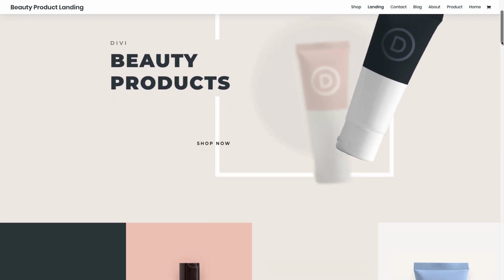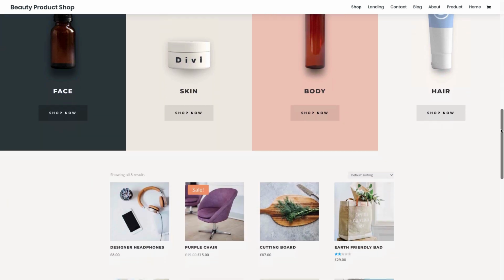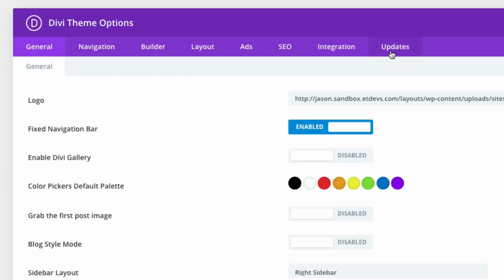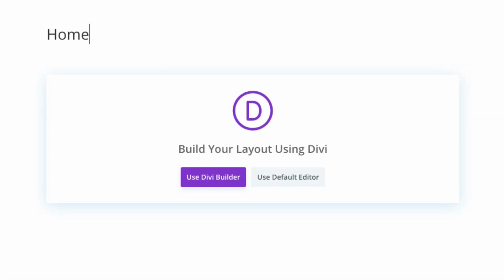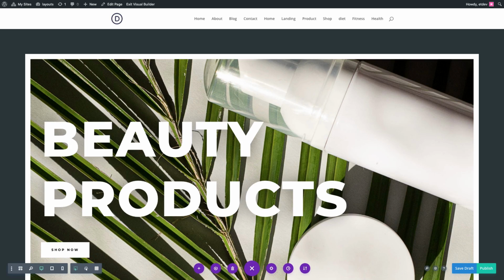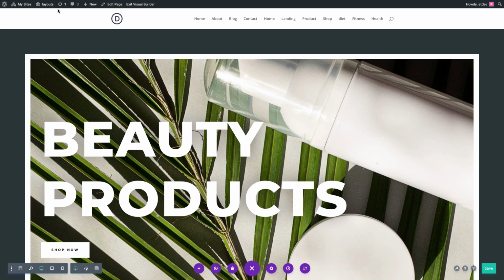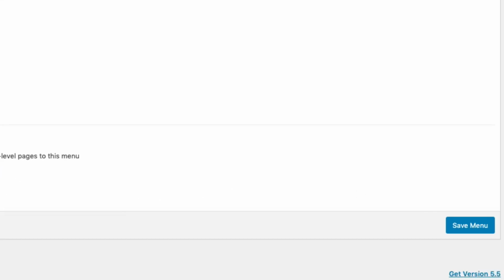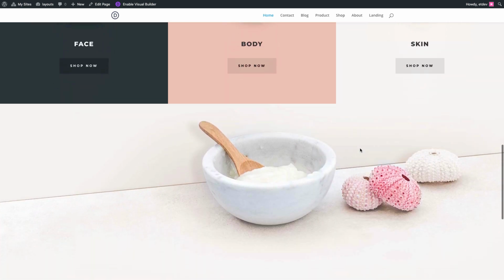Get a FREE Beauty Product Layout Pack for Divi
For this week, our design team has created a Beauty Product Layout Pack that is sure to stun your visitors. Looking for a fresh-out-of-the-box design for your beauty product shop? Well, look no further! This pack is uniquely designed for the beauty product niche and comes with outstanding image mockups that can be tailored to your needs. It also includes all the page layouts needed to get your website up and running quickly, including a shop page to feature beauty products, a product page layout you can use for individual products, and much more!